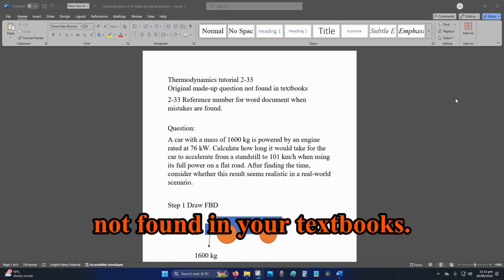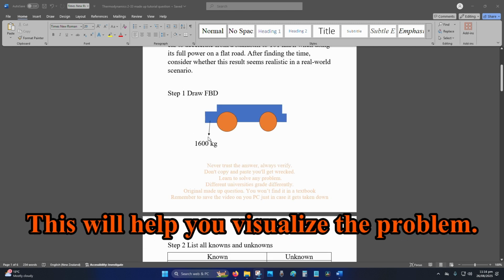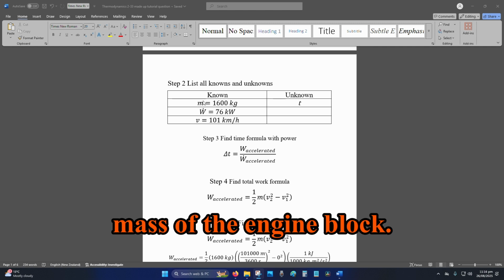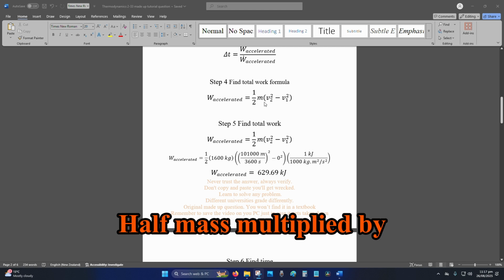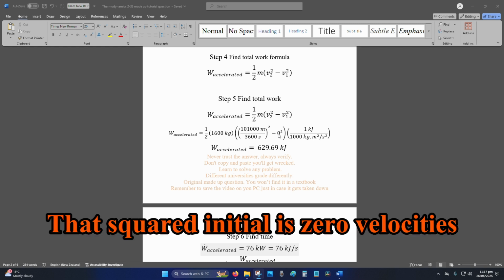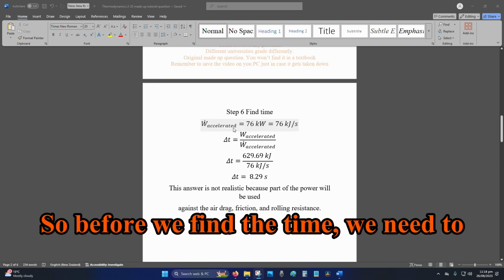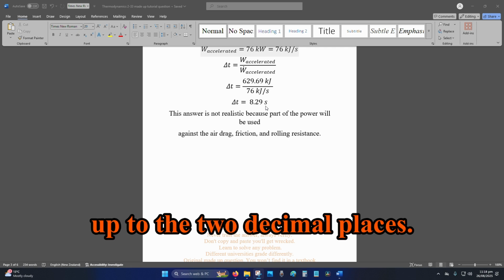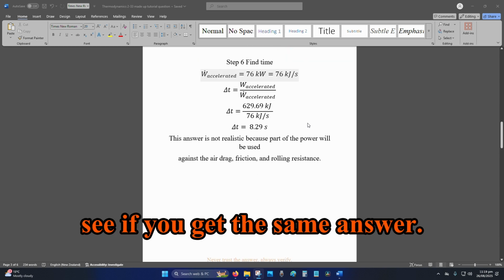Thermodynamics made up question 2-33 A car with a mass of 1600 kg is powered by an engine rated at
A car with a mass of 1600 kg is powered by an engine rated at 76 kW. Calculate how long it would take for the car to accelerate from a standstill to 101 km/h when using its full power on a flat road. After finding the time, consider whether this result seems realistic in a real-world scenario.

2.33 Reference number for word document when mistakes are found

This is a similar question to The engine of a 1500-kg automobile has a power rating of 75 kW. Determine the time required to accelerate this car
from rest to a speed of 100 km/h at full power on a level road. Is your answer realistic? However the content in the video fully original, The question is not the same, the working and explanation is solved in my own way